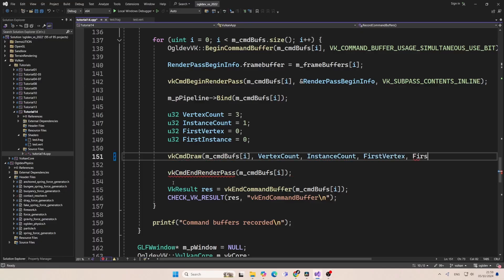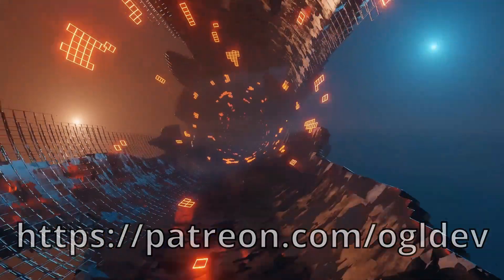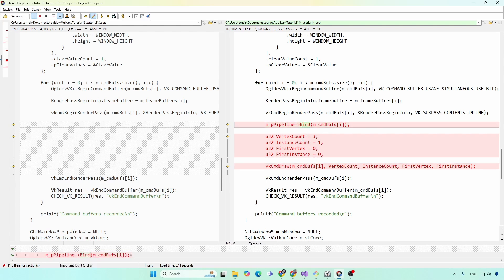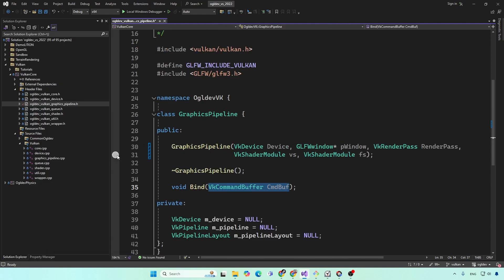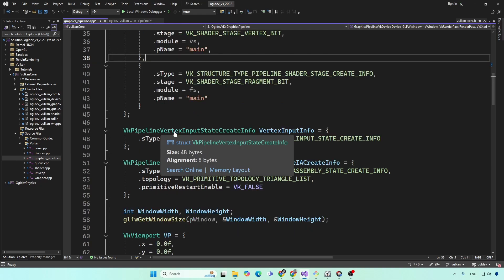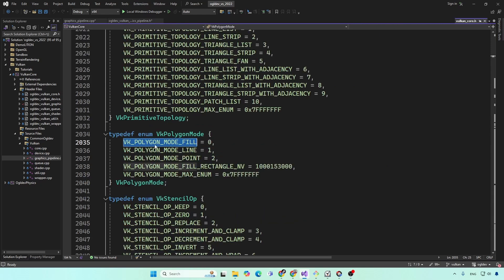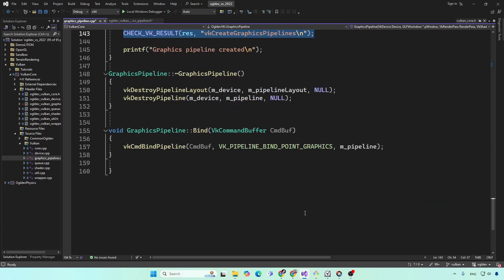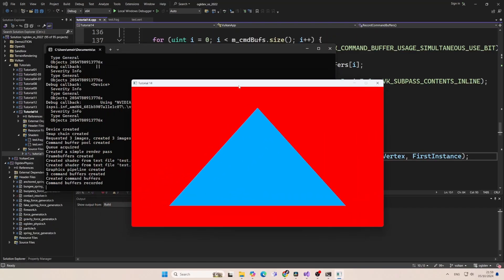Graphics Pipeline Object // Vulkan For Beginner #14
In this video we will render our first triangle! This will made possible using the Graphics Pipeline Object which will be bound to the command buffer. It will provide all the state required by the draw command (also added in this video).

🔥 See the list of the books that I'm using as background information for my tutorials
I highly recommend them for learning more about OpenGL and Vulkan.

📚 Timecodes 📚
0:00 Intro
0:12 Background
1:04 Graphics Pipeline Object
2:14 Changes on the application side
5:45 The GraphicsPipeline class
7:25 Creating the Graphics Pipeline Object
14:14 Binding the pipeline
14:37 Shaders code review
15:49 Outro

If you want to get the same version of the code that was used in the video checkout the tag 'VULKAN_14'

Etay Meiri